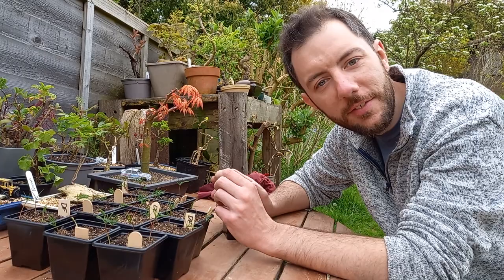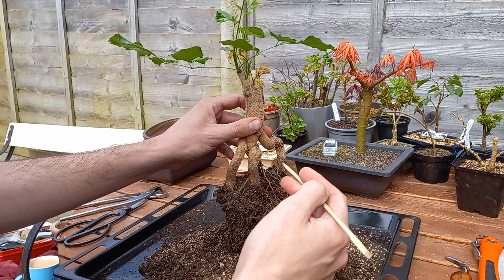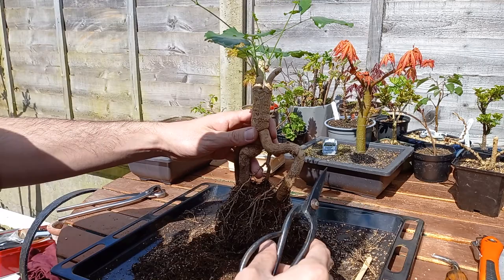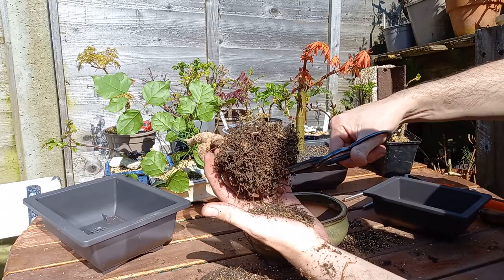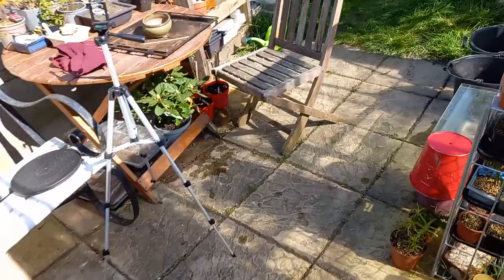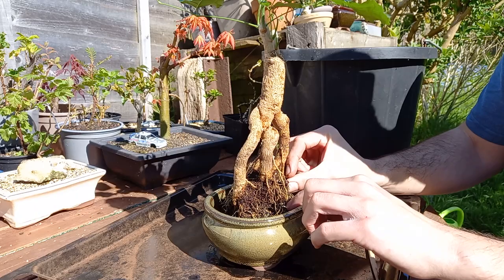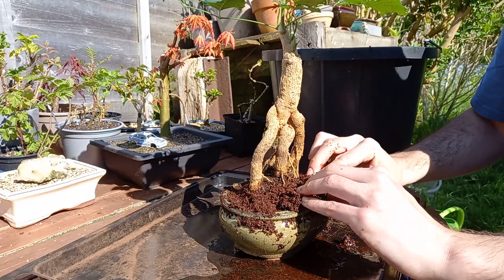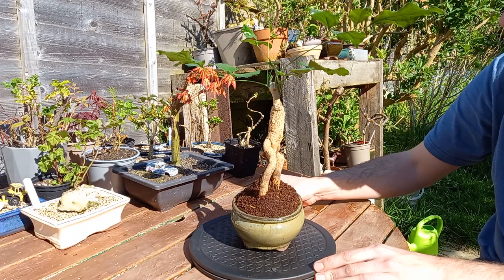Repotting the China Doll Plant and Trying Out Coco Soil for the First Time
Here I repot my China Doll plant (Radermachera Sinica) for the first time. What kinda roots will I find and can this be turned into a Bonsai?

I also experiment with Coco mix for the first time. Do I get this mix right?